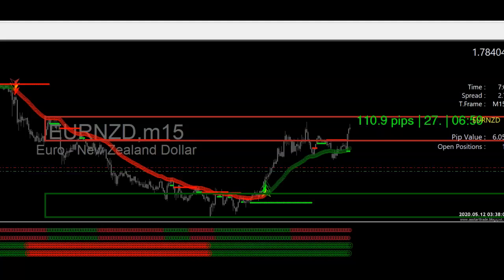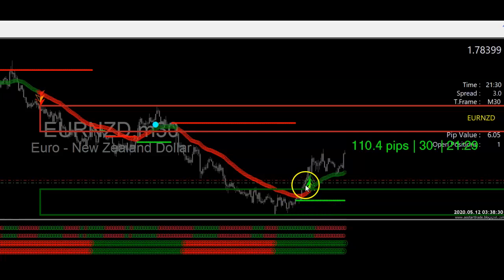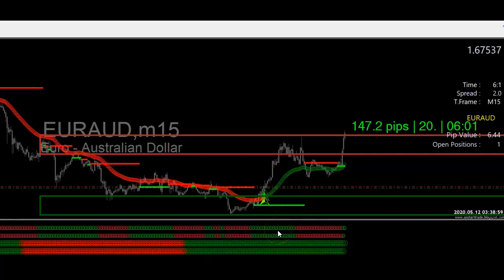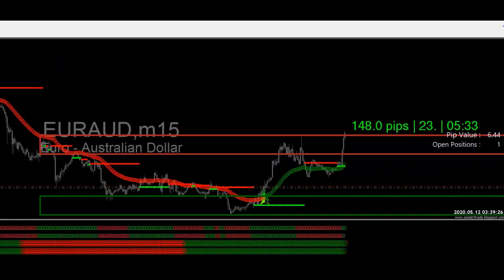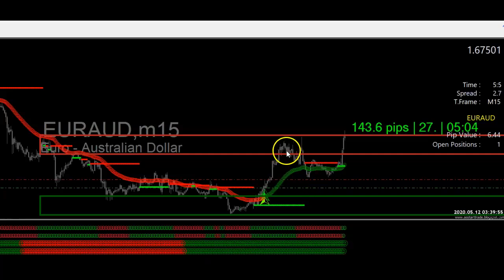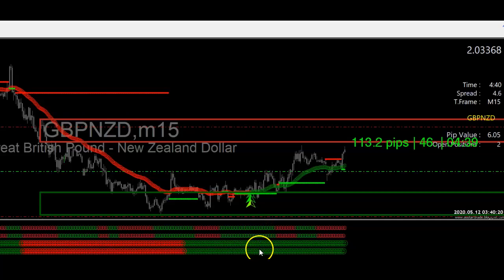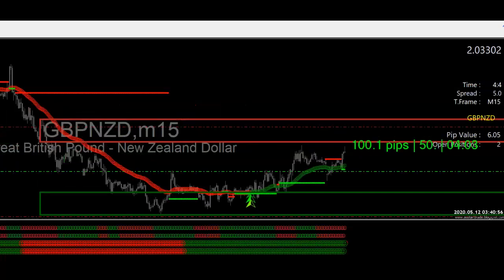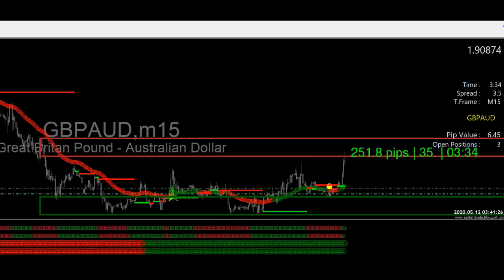4 LIVE TRADES WITH "SIMPLICITY"